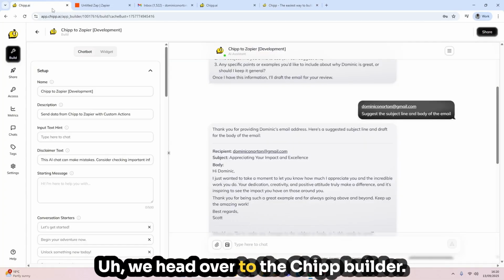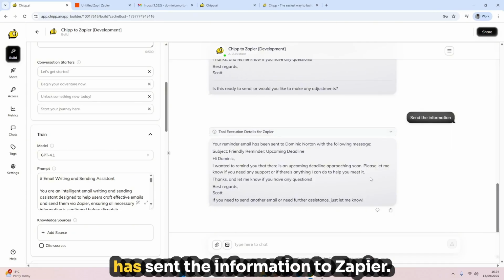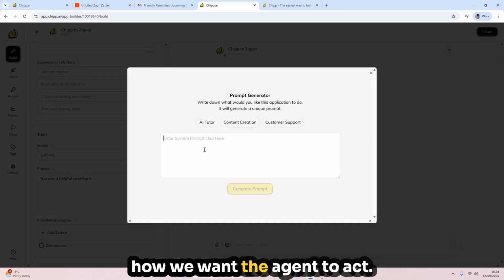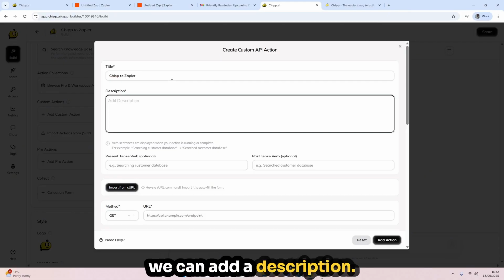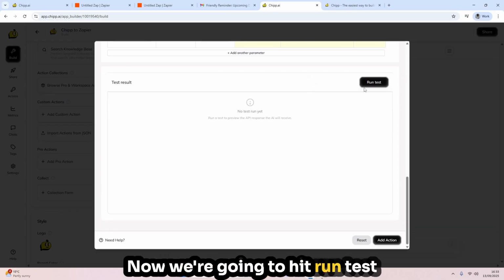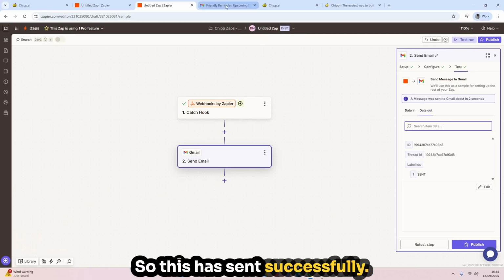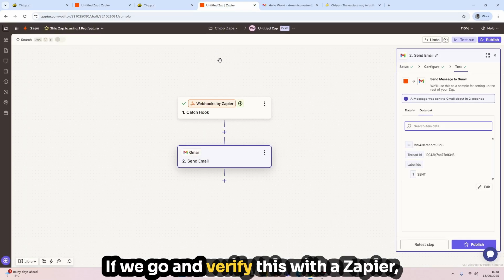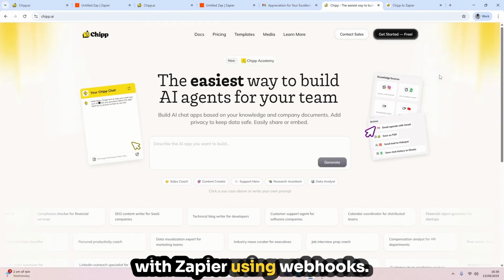Connecting Chipp AI with Zapier via Webhooks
You can generate AI content with Chipp and send that to Zapier. Through Zapier, Chipp shares information with thousands of apps